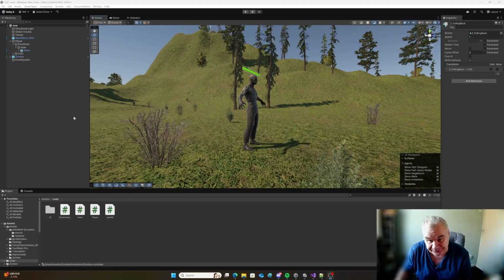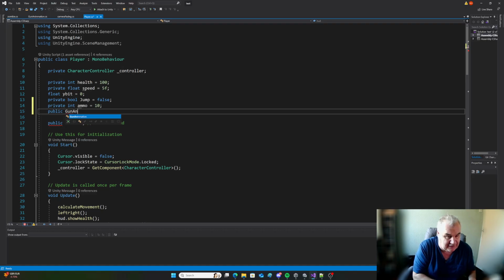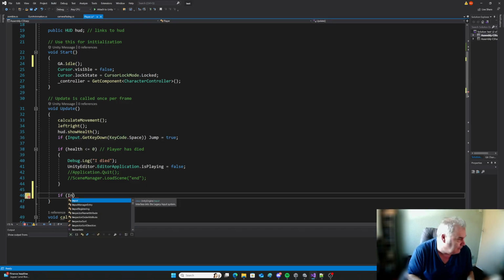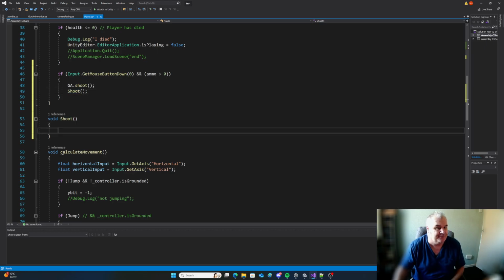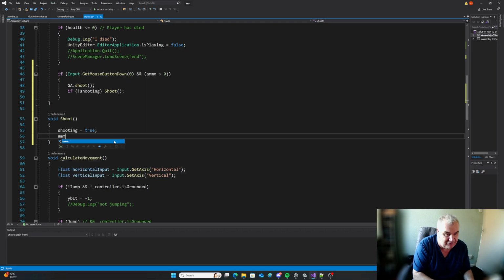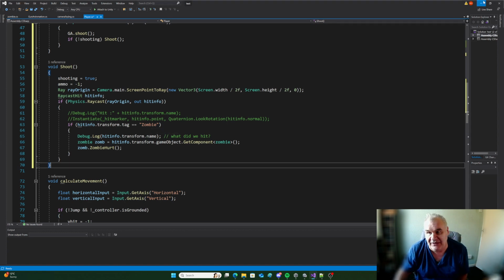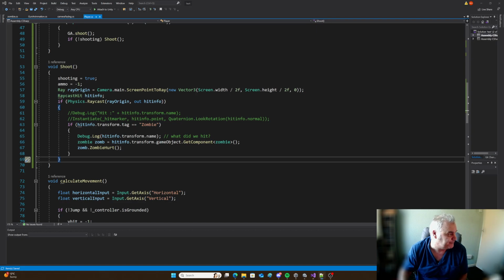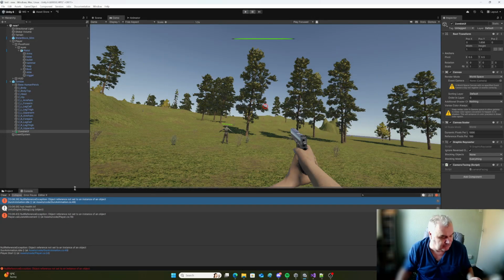Zombie Series UNITY6 / Gun setup 2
This is the Second of a 2 part session where we look at the gun shooting mechanics. In this vid we make changes to the player so they can take shoot at the zombie. Spoiler alert this video end with me having an error! I believe the bast way to learn is to have errors and overcome them. Don't worry I fix this error in the next vid!